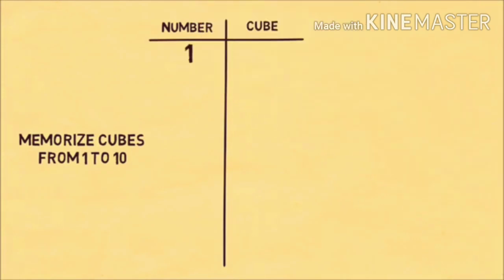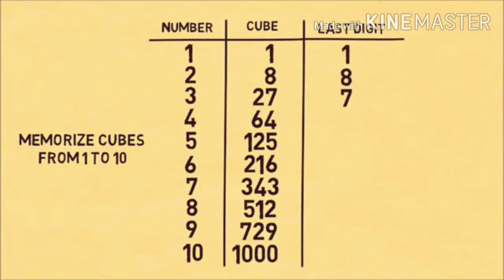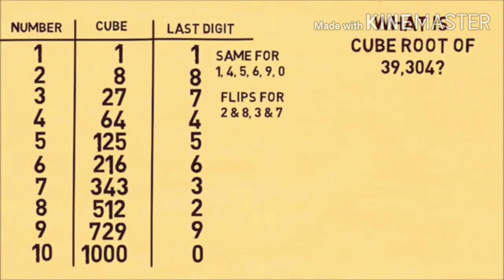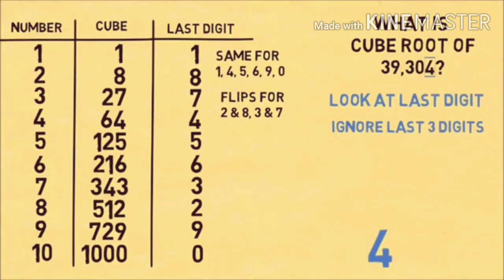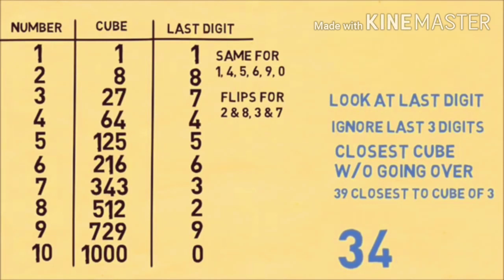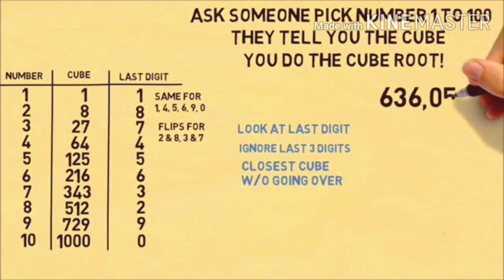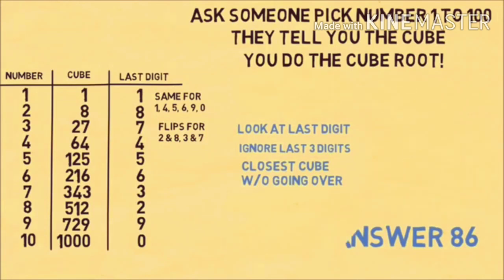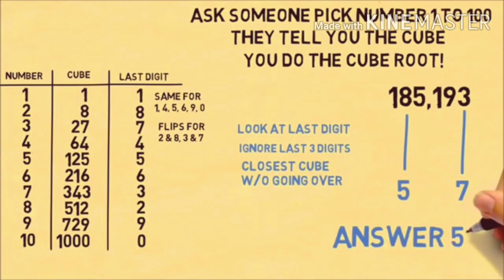How to solve cube root in 5 second.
this trick is taken from mindyourdecision.